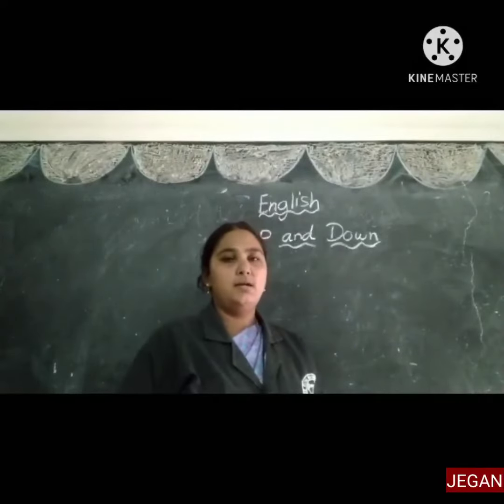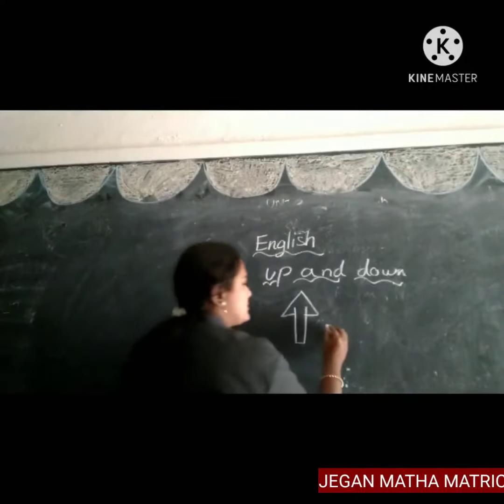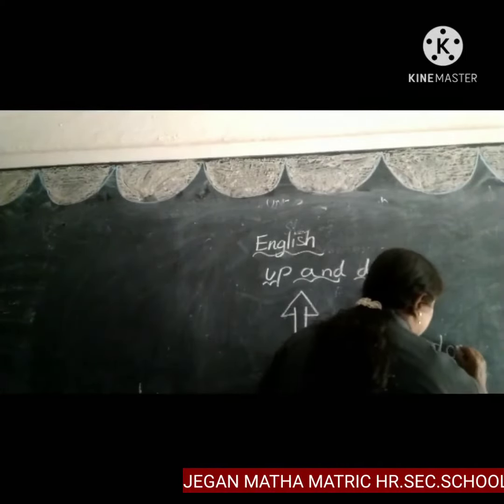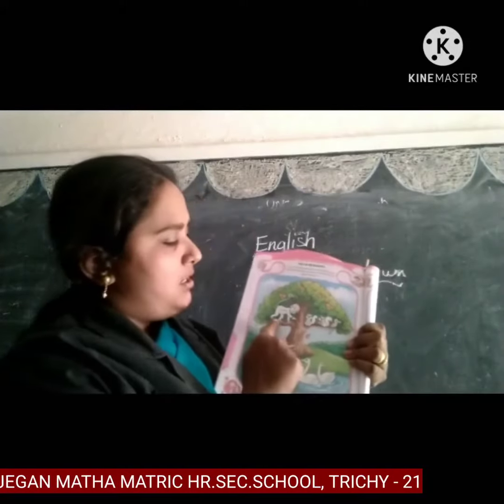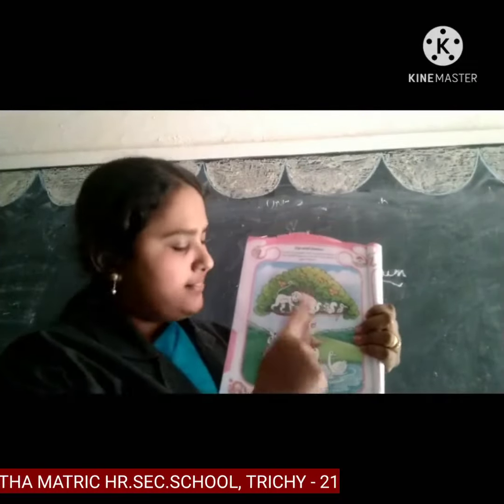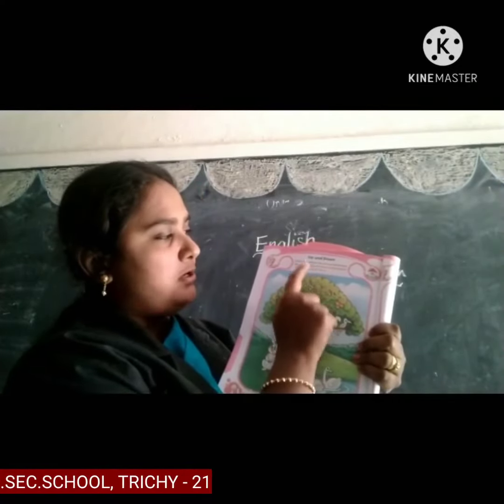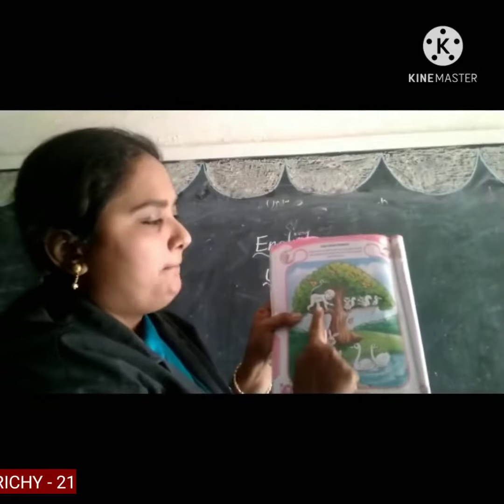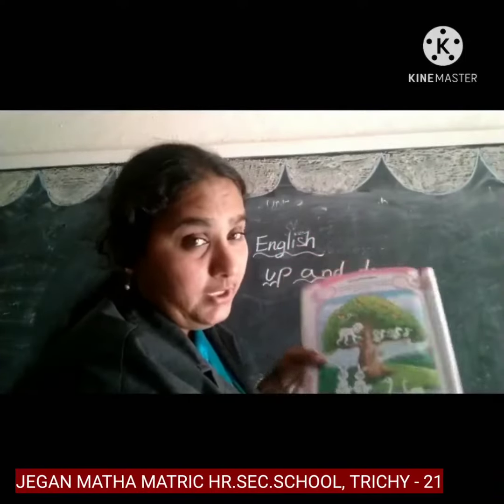LKG ENGLISH - UP AND DOWN ACTIVITY PART 2